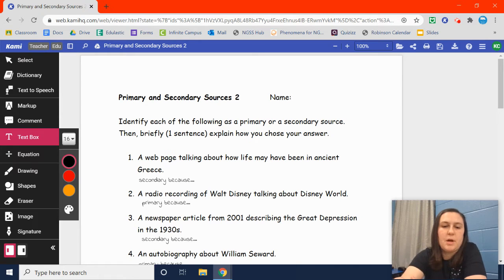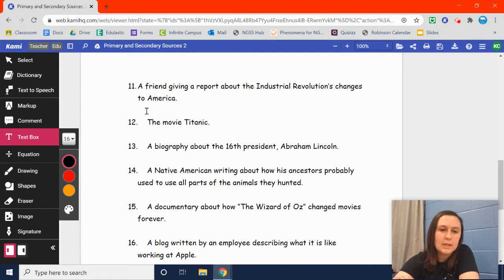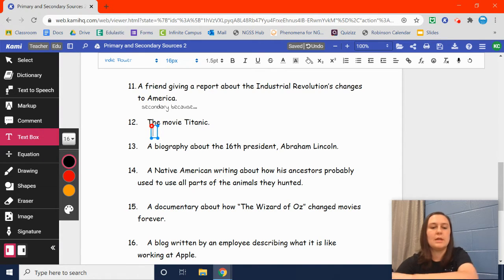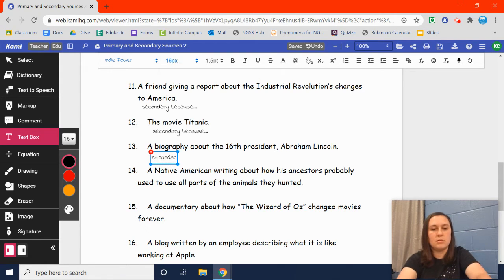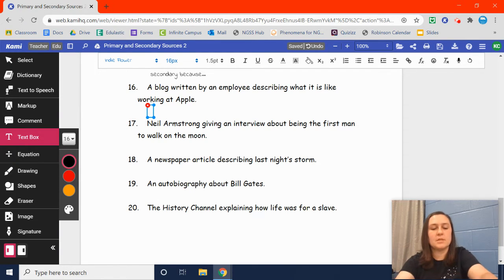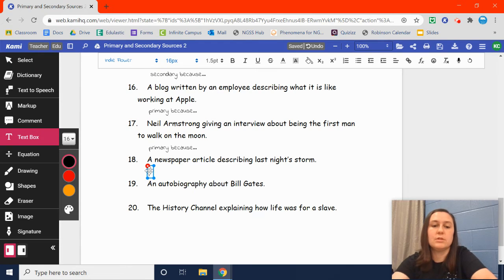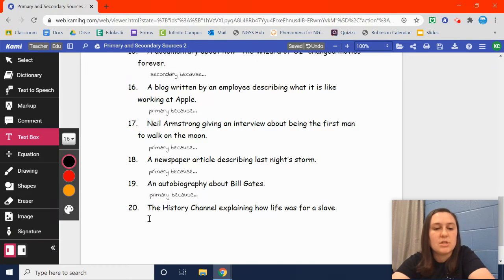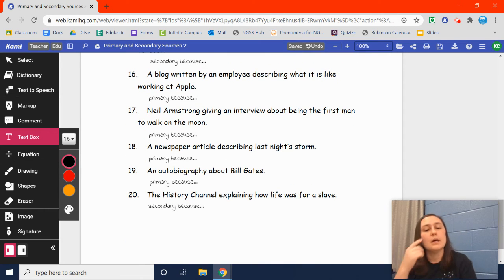Primary and Secondary Sources 2 (Day 2)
Watch the video and complete the worksheet.  Make sure you write out your explanations!!!